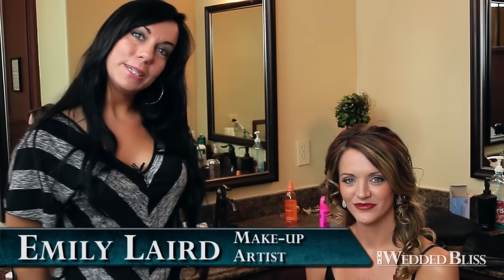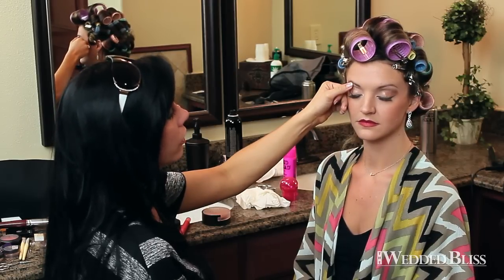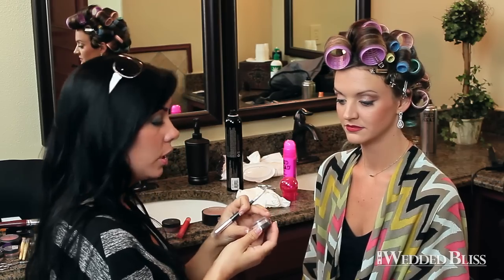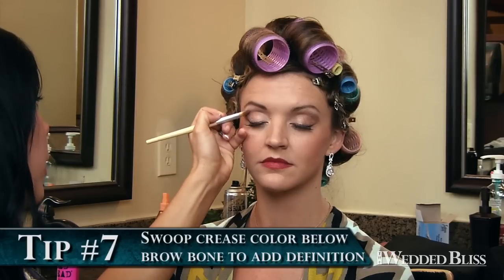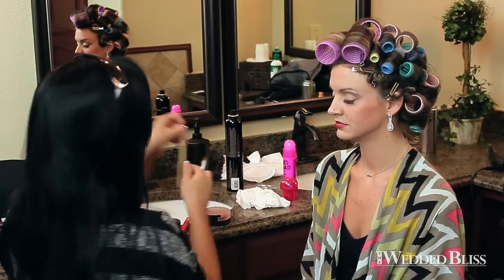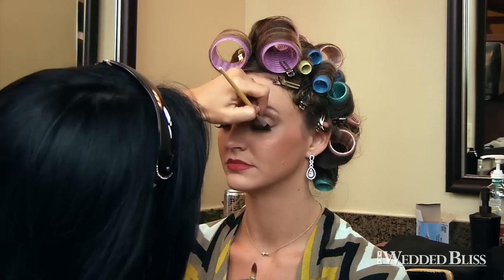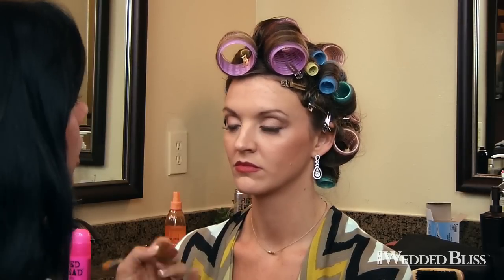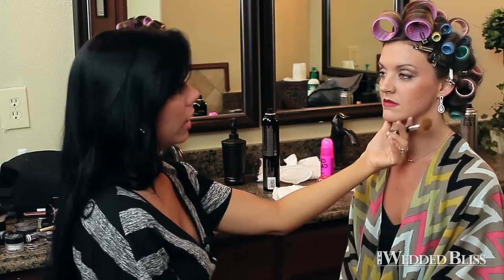How to Achieve the Hollywood Glam (Glamour) Look - Make-up Tips - The Wedded Bliss Bridal Magazine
When creating that sultry red carpet look, Emily suggests going with a "less is more" attitude during application so as not to detract from the classy, elegant appearance.
Laying the foundation Emily began by applying a moisturizer which not only gives the model's skin a nice dewy finish, it helps the liquid foundation stay on throughout the day. Next, she applied foundation to the lips and eyelids."You need to start with a blank canvas," She explains. "The foundation gives a flawless look where any color you apply goes on true."

Highlighting and Defining
Emily used a concealer (Summer Bisque by bareMinerals® - Bare Minerals) on the models brow bone and across her entire eye lid in order to brighten and make the area appear wider. Emily then applied a summer shimmer blush high on the cheekbones, right under the eyes, and across the model's brow bone to highlight those defining areas. This drew attention to the model's face shape, while the light-colored blush gave her a healthy glow.
To add even more drama, Emily applied bronzer to a large, round brush while the model sucked in her cheeks to highlight her cheekbones. Emily then followed the line that it created, brushing the color up, down, and across the cheeks and right under the cheek bone.
Accentuating the Eyes
"Never forget your eyebrows, because they are the frame for your eyes," says Emily. For a brow-enhancing look Emily used light blonde/medium brown brow powder by bareMinerals® (Bare Minerals) and very subtly brushed it through the model's brows, following her natural arch and making sure the front of her brows were thicker than the outside.
"For her eyes, I used Nude Beach by bareMinerals® (Bare Minerals) as the all-over lid color, and  Queen Tiffany by bareMinerals® (BAre Minerals) in the crease, just using my brush to blend the darker color under the brow bone but slightly upward toward the outside of her eye," Emily explained. "I also used a light shadow on the inside of her eye close to her tear duct to give that look of innocence that really made her eyes sparkle."
Boosting the Lashes False lashes are a must for any Hollywood glam look, but be cautious when choosing them. Emily prefers to use subtle, natural-looking lashes that add just the right amount of volume, to create a truly classic look. Once the lashes were applied to our model, Emily added black liner to the top of the lash to help blend in the faux lashes with the model's real ones.
Shaping the Perfect Lips
To complete this dazzling look, Emily finished with a classic red Hollywood lip. She started by lining the entire lip with a deep plumb liner. She then filled in the model's lips with a color-stay red lip pen, followed by red lipstick applied using a lip brush. This gave her lips full color with added shine.